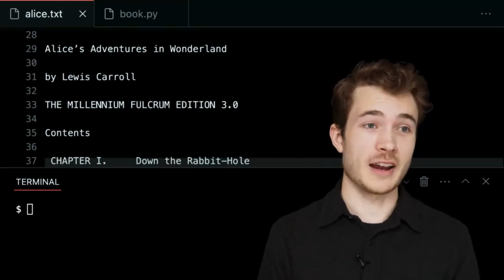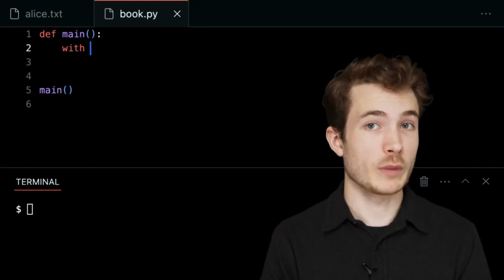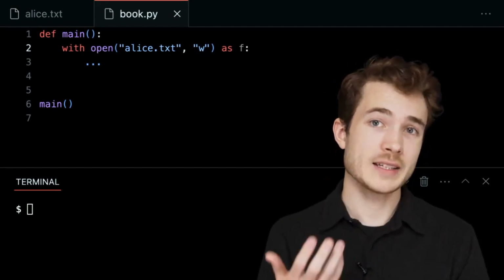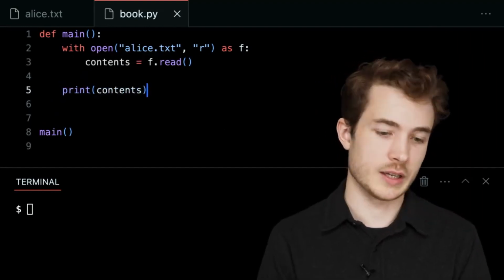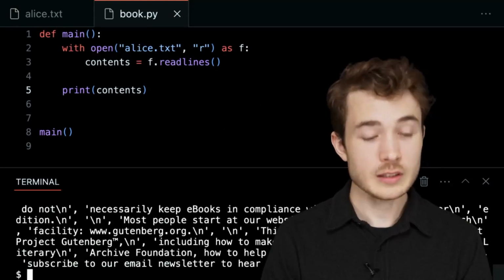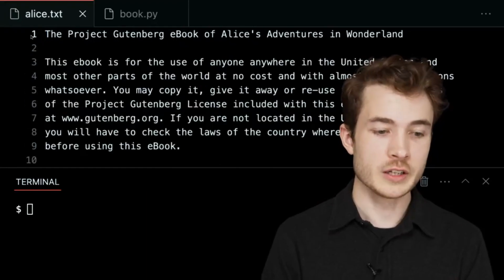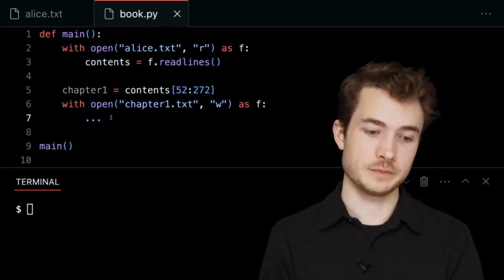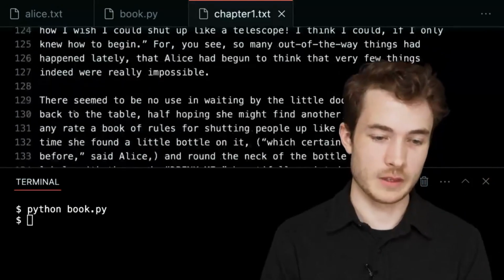and Writing Files#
Python provides built-in functions for reading and writing files. Here's a breakdown of how to handle file operations:
1. Opening a File
The open() function is used to open a file. It takes two arguments:
The file name (or path)
The mode in which the file should be opened.
Common modes include:
"r": Read mode (default). Opens the file for reading only.
"w": Write mode. Opens the file for writing. If the file exists, its content is overwritten. If the file doesn't exist, it creates a new file.
"a": Append mode. Opens the file for writing, adding new content to the end of the file if it exists. If the file doesn't exist, it creates a new file.
"r+": Read and write mode. Opens the file for both reading and writing.
"w+": Write and read mode. Opens the file for both reading and writing. If the file exists, its content is overwritten. If the file doesn't exist, it creates a new file.
"x": Exclusive creation mode. Creates a new file, but raises an error if the file already exists.